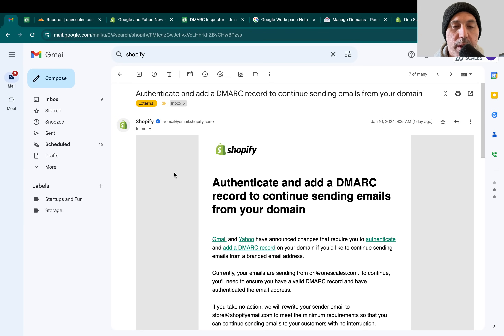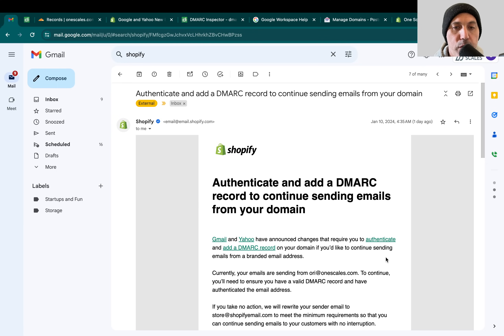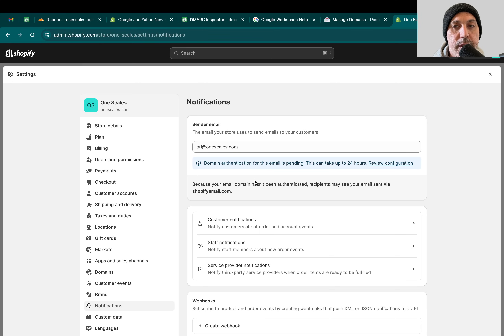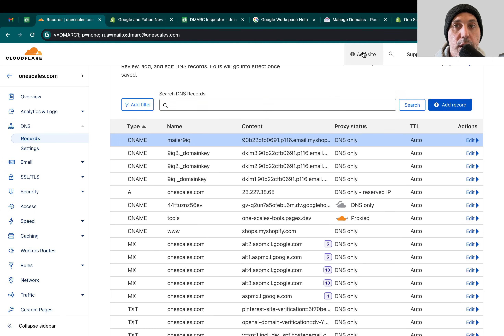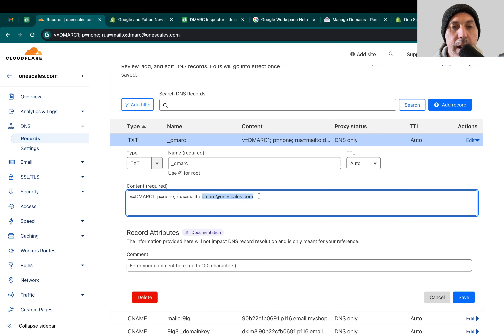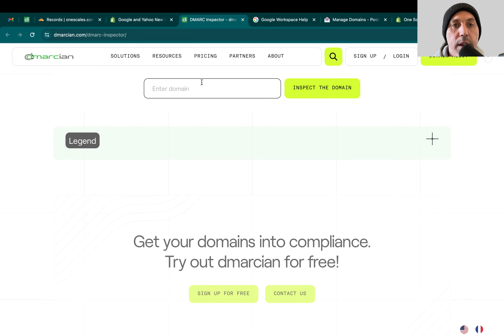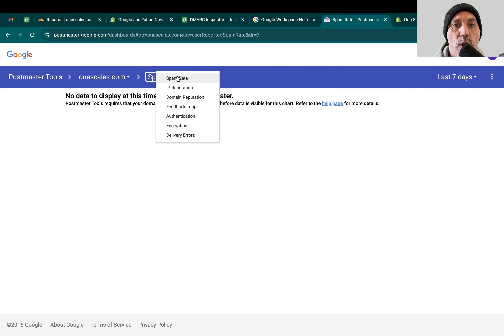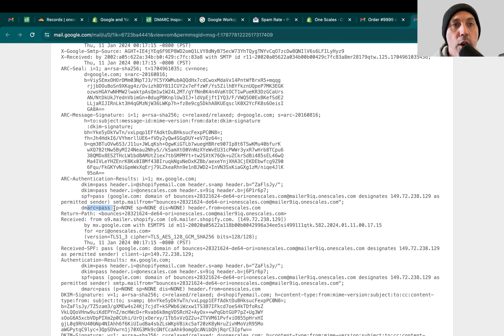Solving Shopify’s Authenticate and Add a DMARC Record Tutorial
Shopify store owners have recently been sent an email titled "Authenticate and add a DMARC record to continue sending emails from your domain," in response to Gmail and Yahoo's new anti-spam policies. This how to video tutorial aims to guide you through this process in a straightforward manner using DNS and tools, saving you time and technical hassle. Implementing DMARC is essential to monitor and consequently reduce spam, ensuring your emails don't end up in your customers' spam folders.